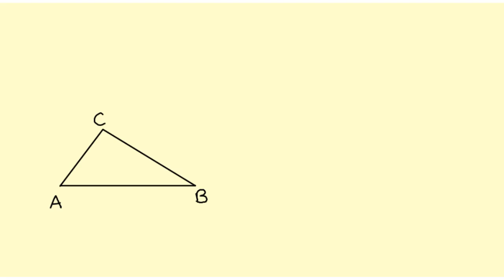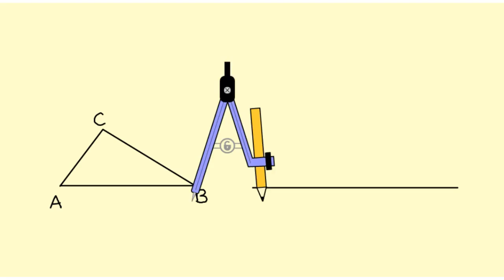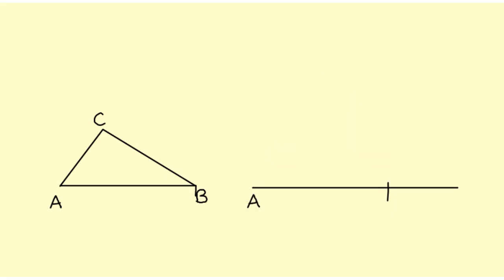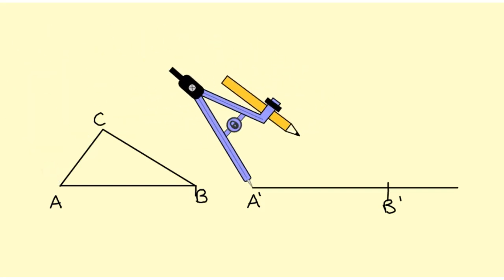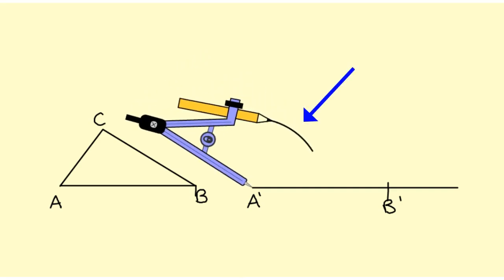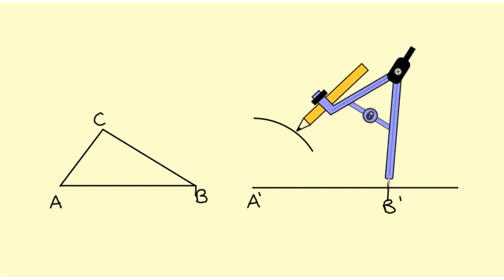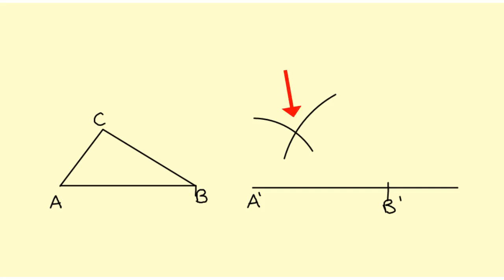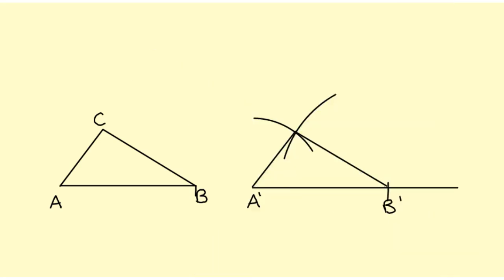Copy a Triangle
This video shows how to copy a triangle using a compass and straight edge.